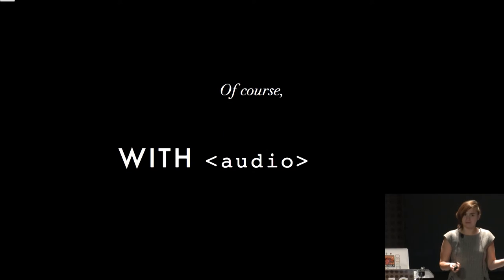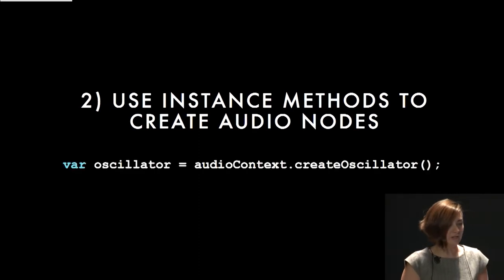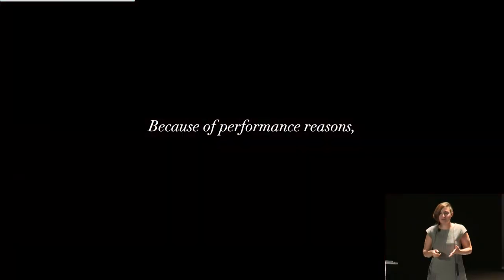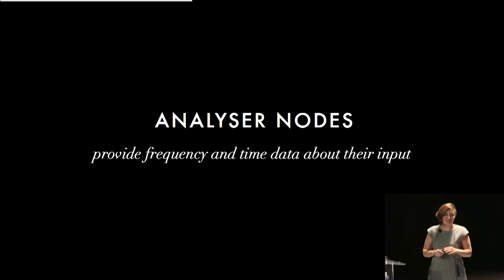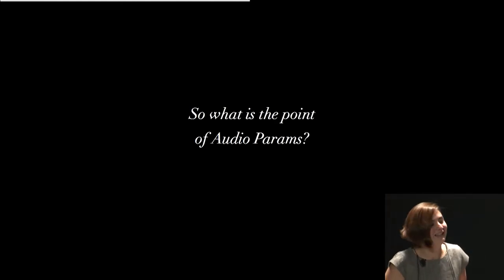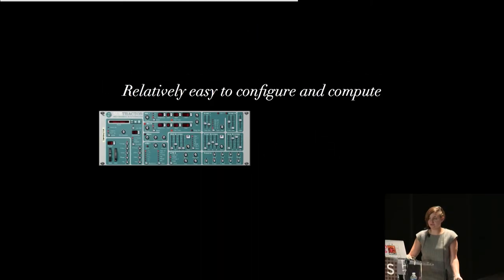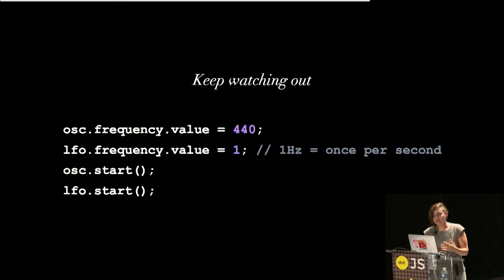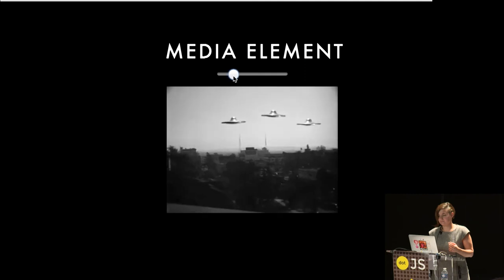dotJS 2014 - Soledad Penadés - Tools for the 21st century musician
in Paris on November 17, 2014.

Soledad is a senior engineer at Mozilla and a teal time audio & graphics experimenter